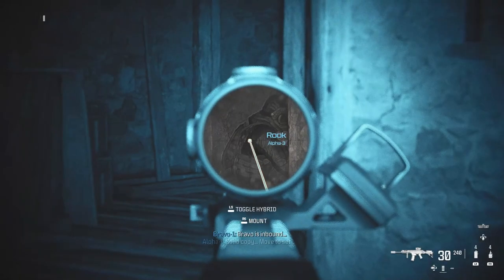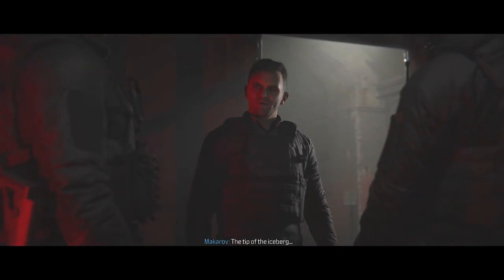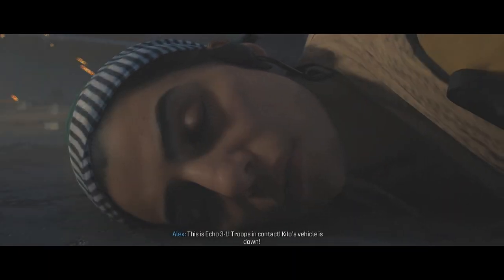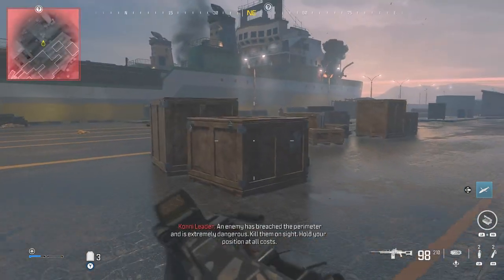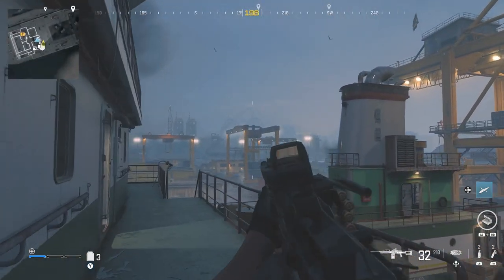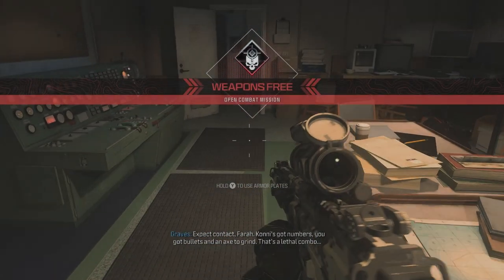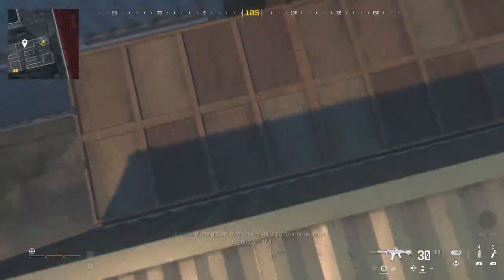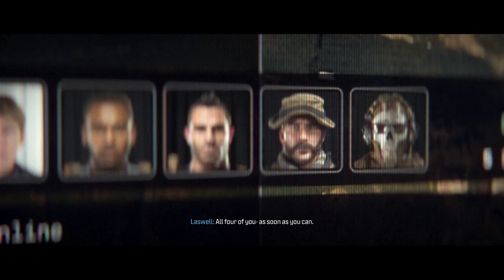First Look AT CALL OF DUTY MODEL WARFARE 3